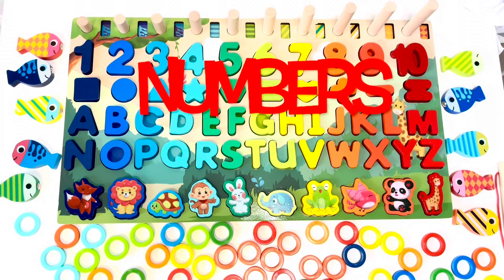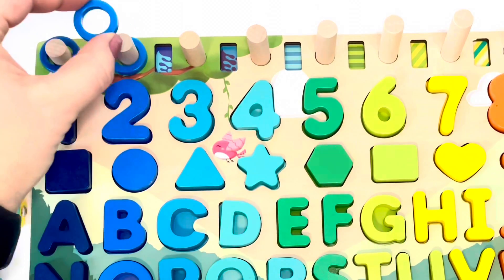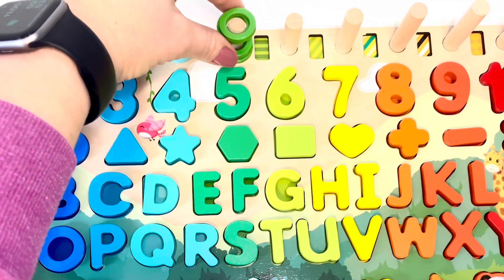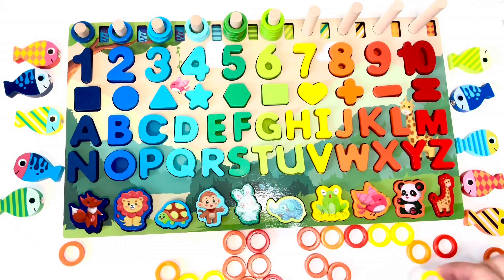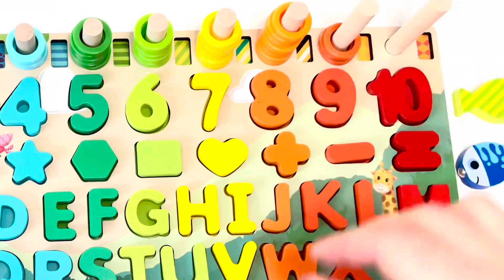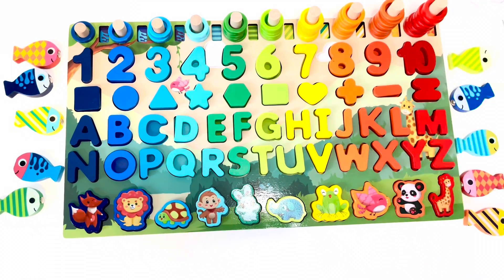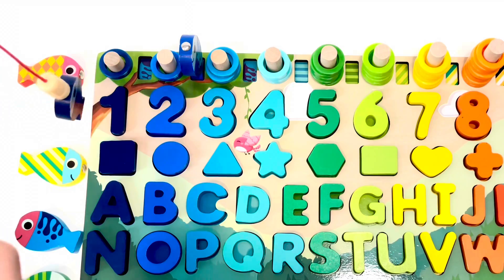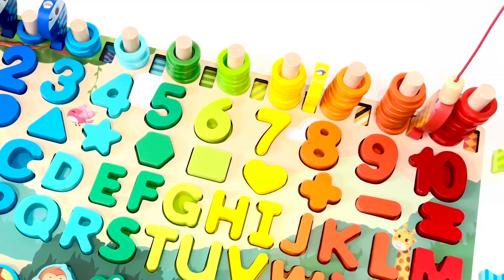Fun with Numbers Colors: Toddler Learning Adventures Montessori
Dive into a world of imagination and learning as we explore the wonders of numbers and colors through Montessori-inspired activities.  With engaging visuals and interactive play, your toddler will have a blast while mastering essential math and color concepts. Get ready for a magical learning journey filled with joy and discovery!"